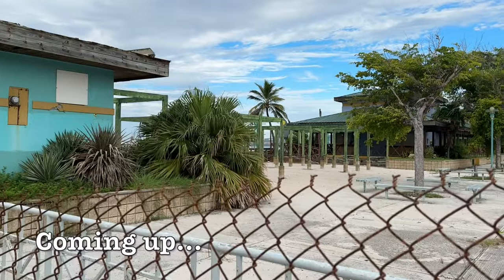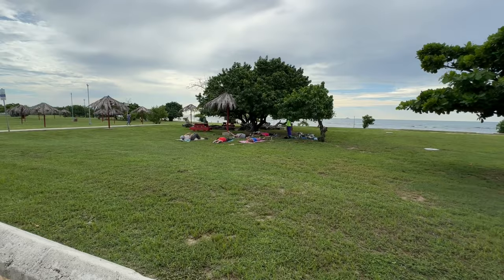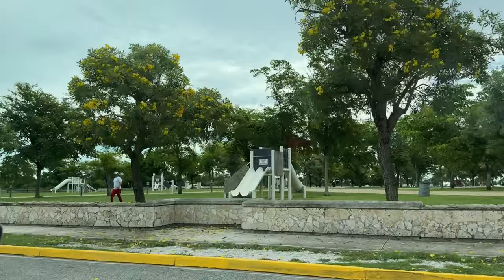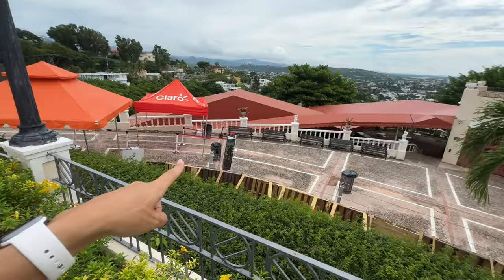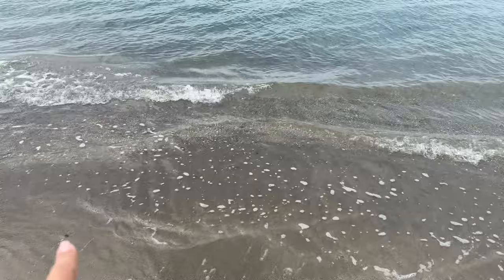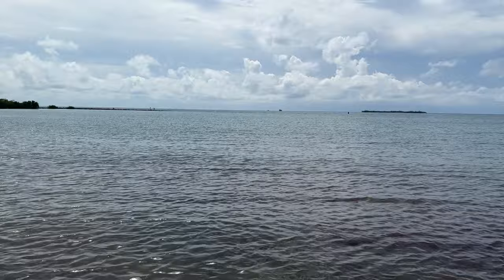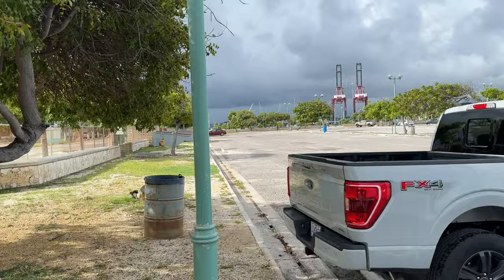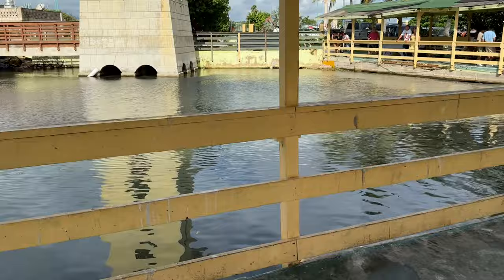Ponce: Exploring the Southside of Puerto Rico (La Guancha, El Tuque, Cross & Castle)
Join us as we explore the vibrant southern charm of Ponce, Puerto Rico. We explore some beaches 🏖️  such as El Tuque & La Guancha, and iconic tourist spots, such as Cruceta del Vigía, Castillo Serrallés and more.
Our adventure doesn't stop there, savor the flavors of the region with us at a picturesque restaurant boasting breathtaking water views. 🍽️ Come along as we capture the essence of Ponce in a day filled with beauty, culture, and delectable moments! 🚗✨

Using or wearing:
Michael Kors sunglasses
Water bottle

Filming equipment:
Mini desktop tripod/selfie stick
Neewer Smartphone Video Rig, Filmmaking Cage
Rode Mic
Mac Laptop
Portable light

AMAZON STORE FRONT